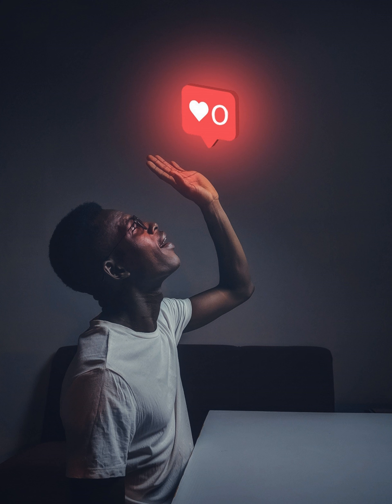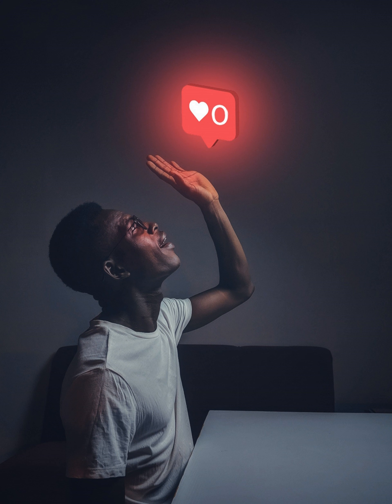How To Increase The Number Of Real Instagram Followers and Likes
As you're scrolling through your favorite influencer's feeds, you’re probably wondering, how did they get all these followers and Likes on Instagram?